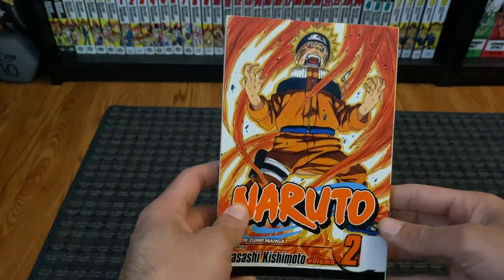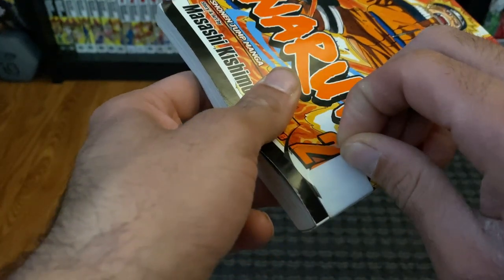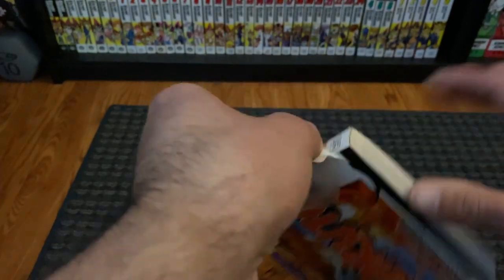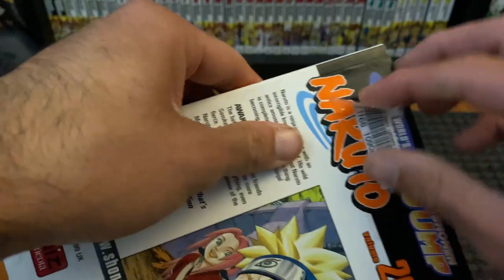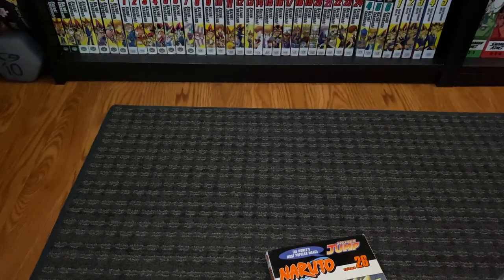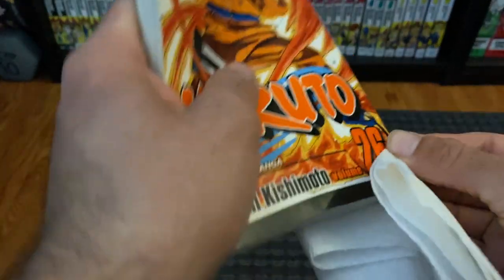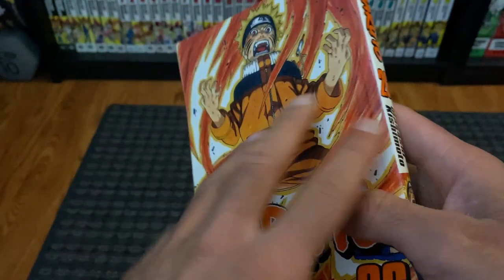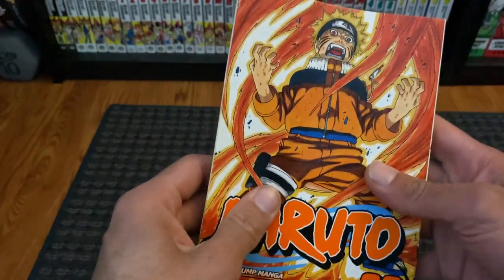How I Clean My Used/Former Library Manga!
As requested let's take a look at how I clean up the used manga I pickup!